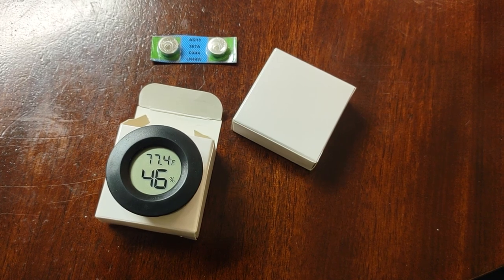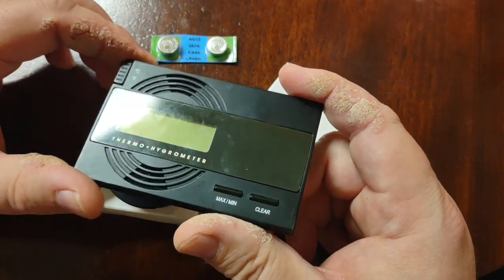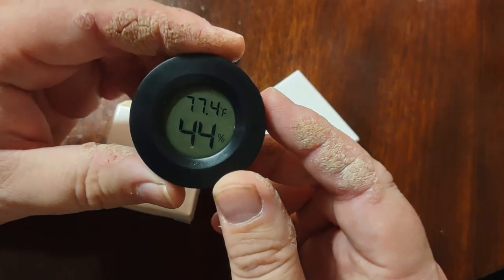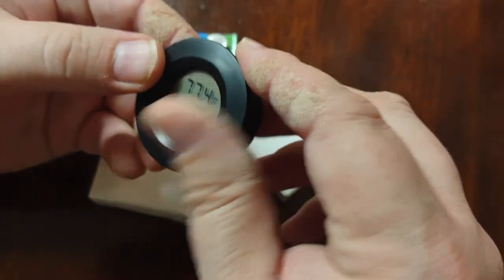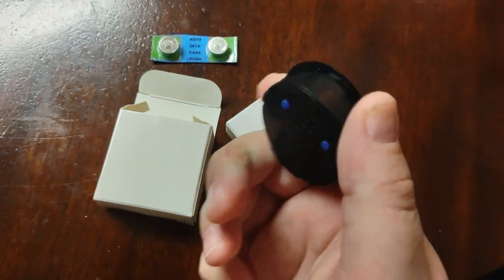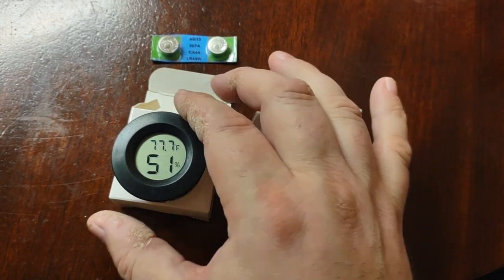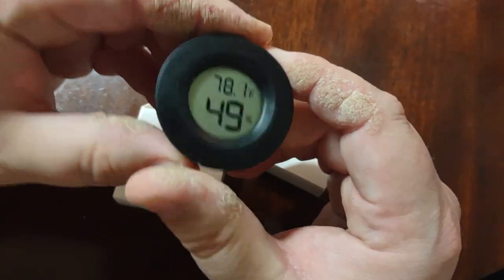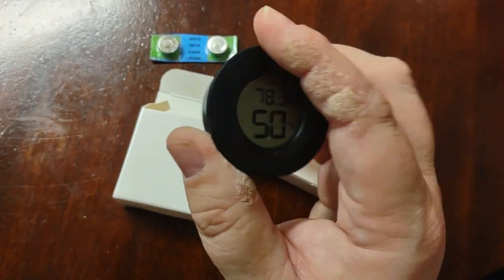Hygrometer Unboxing - Jedew 2 Pack Hygrometer Thermometer Unboxing.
Hygrometer Unboxing.